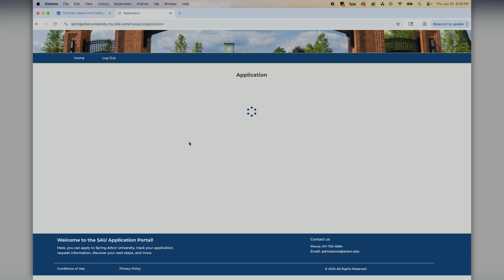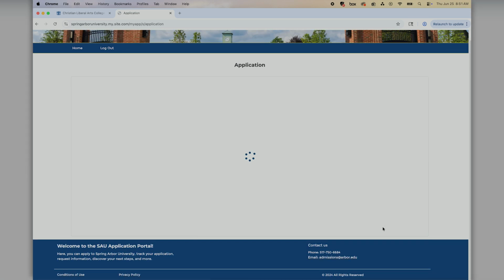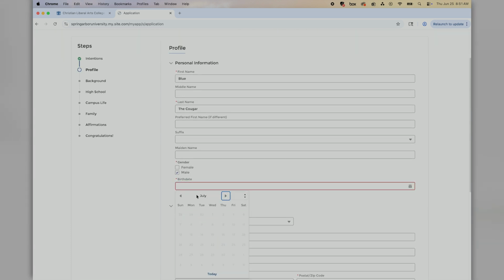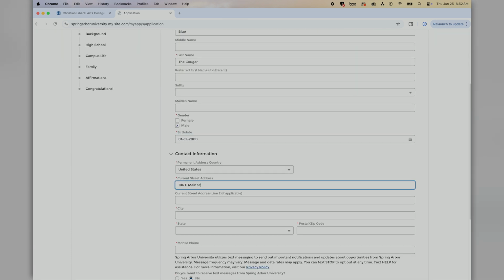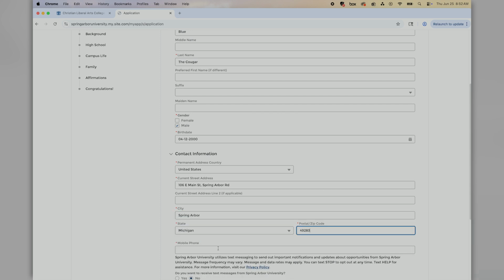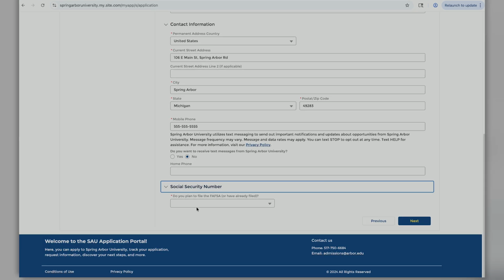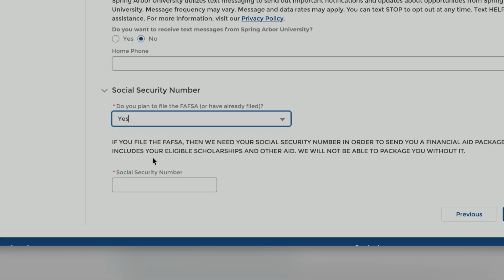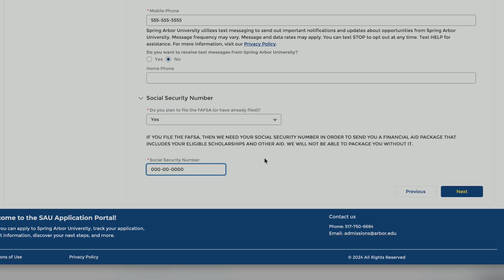How to Apply to SAU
Ready to apply to Spring Arbor University? This step-by-step guide walks you through the college application process, from starting your application and submitting required information to sending your transcripts and connecting with our Admissions team. Whether you're a first-time freshman, transfer student, or pursuing another academic pathway, we're here to help make the process as simple as possible.

Start your application today at springarbor.edu and take the next step toward becoming a Spring Arbor University student.